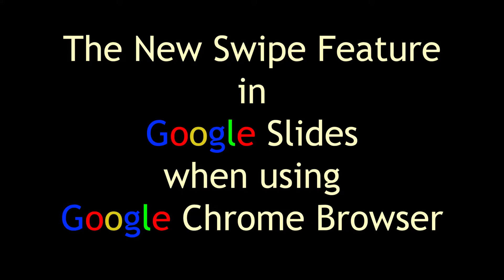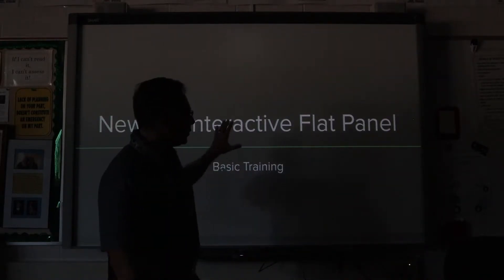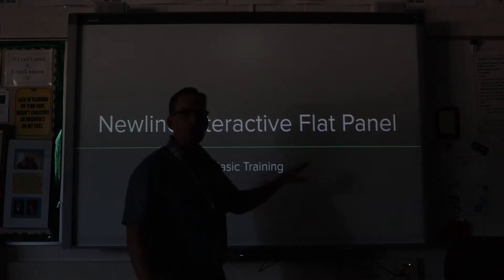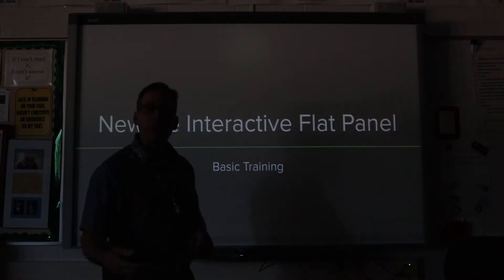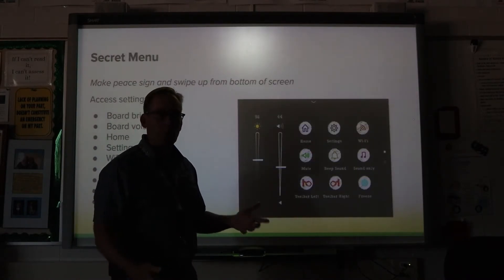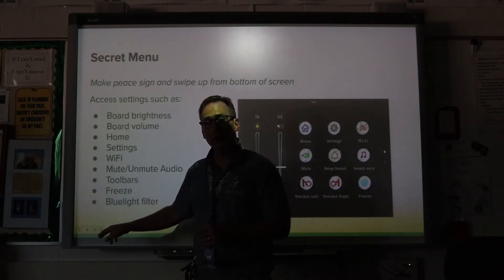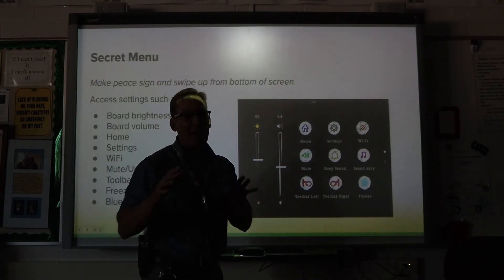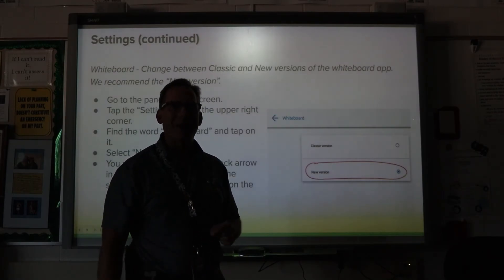Google Slides - Swipe To Advance Slide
In this video I demonstrate using a SMART Board how you now hvae to advance a Google Slide Presentation by swipping rather than tapping on the slide.